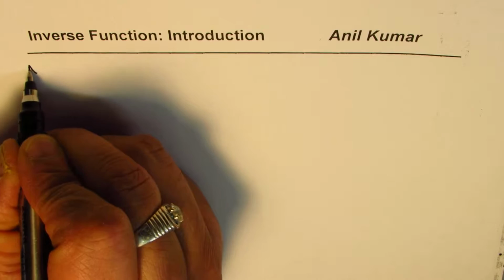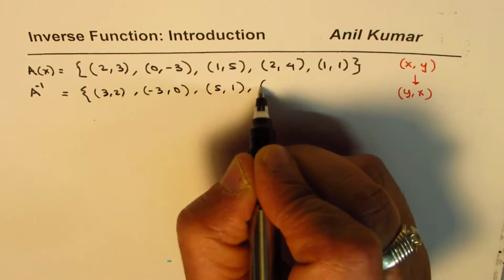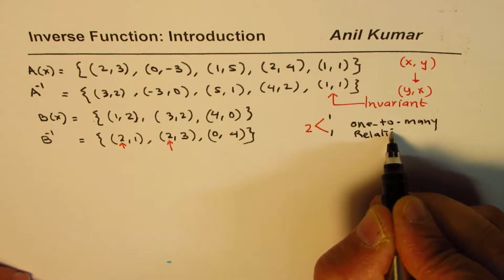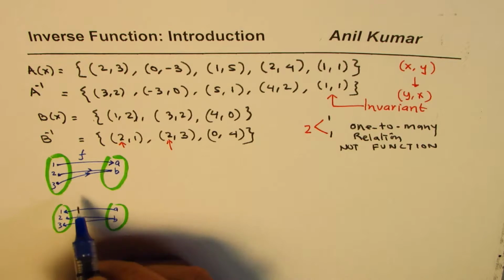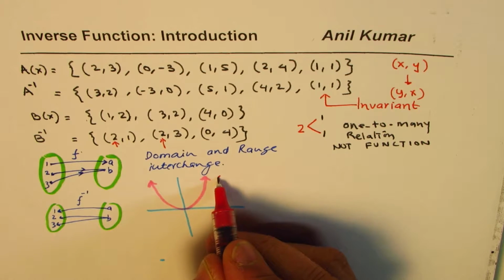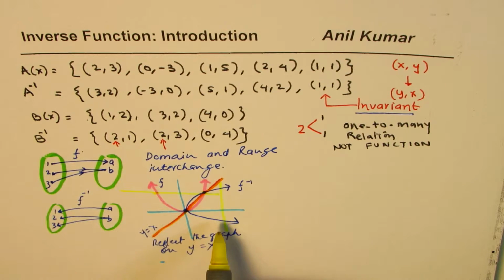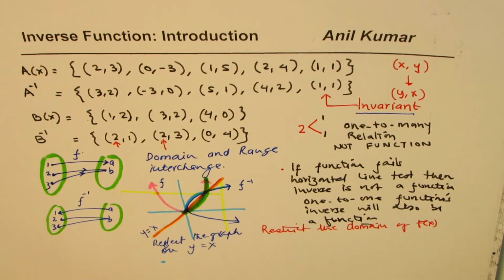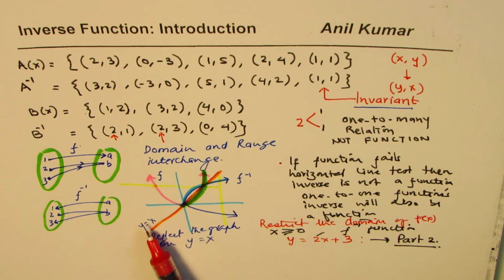How to find inverse of functions given in different forms